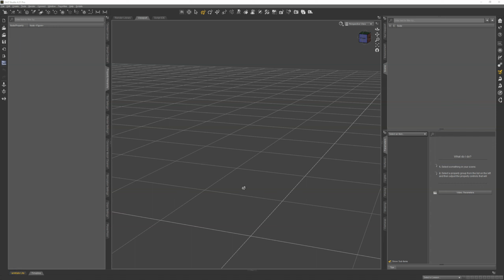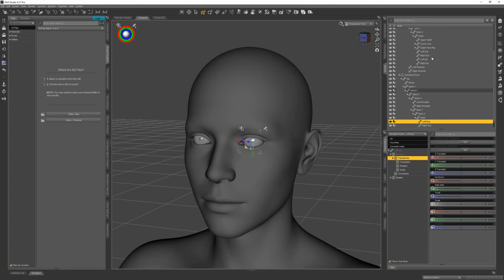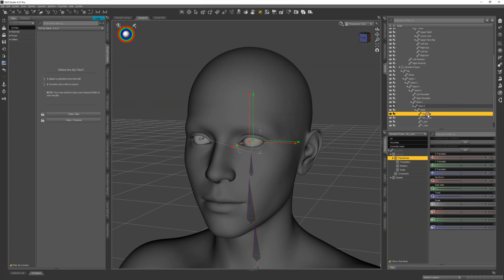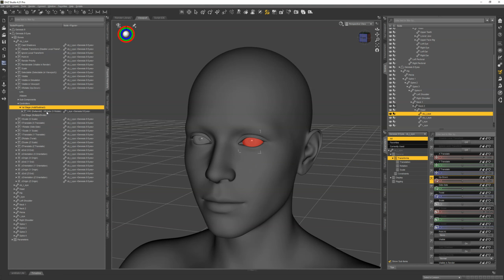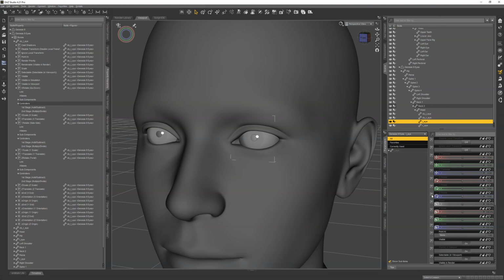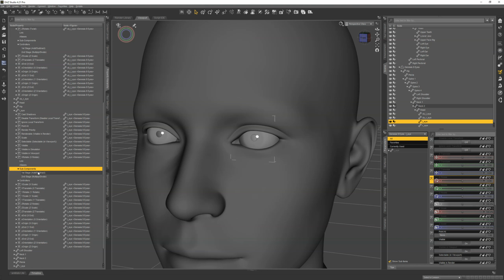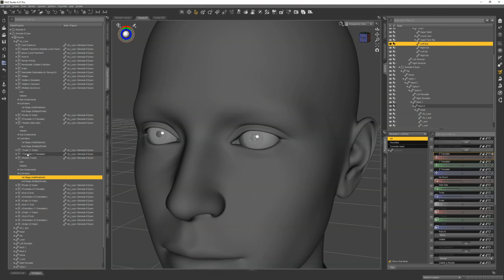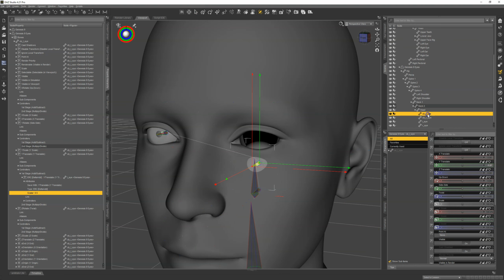What are Control Bones in Daz Studio?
Some have asked what the option in the Joint Editor Tool is called "Create Control Bones" so I decided to walk through that in this video.

There are a few use-cases for this, hopefully through this video you can get some ideas of how this could be of use in a future project!